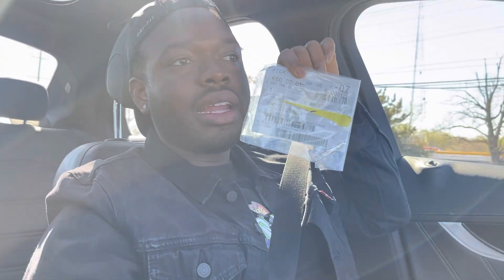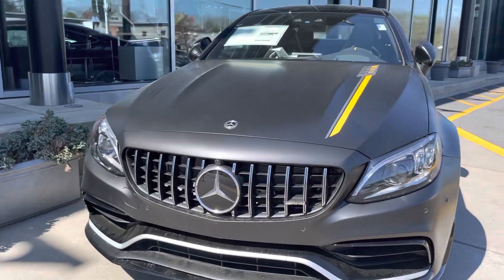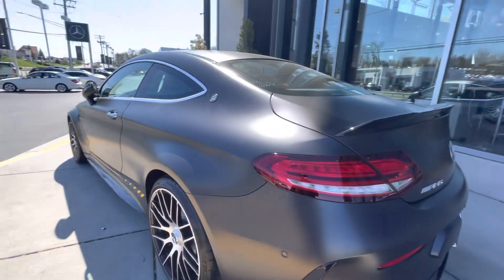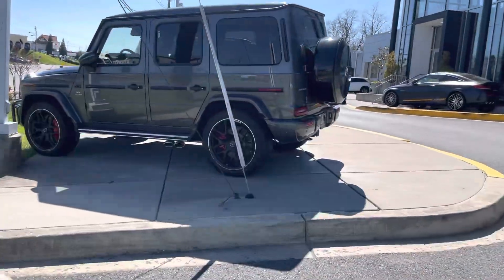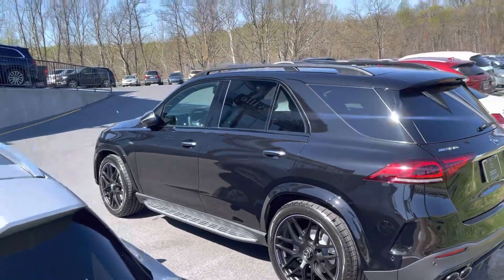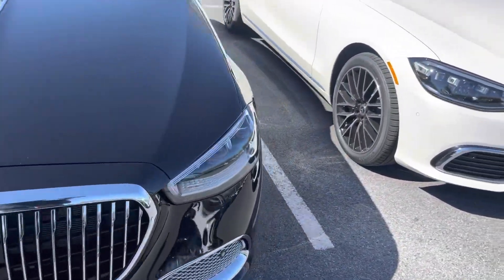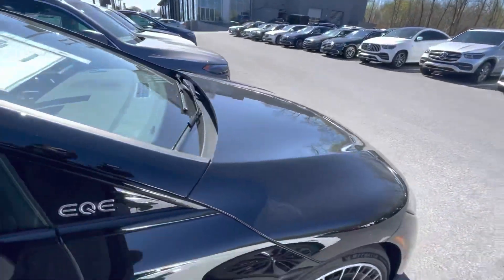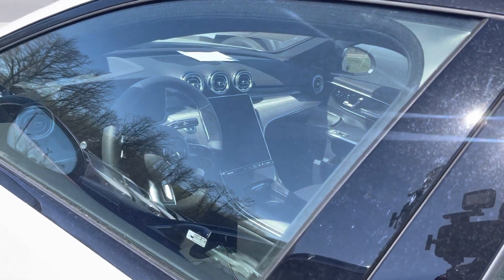C63s vlog quick visit to the dealership